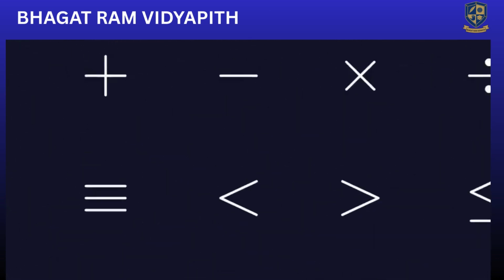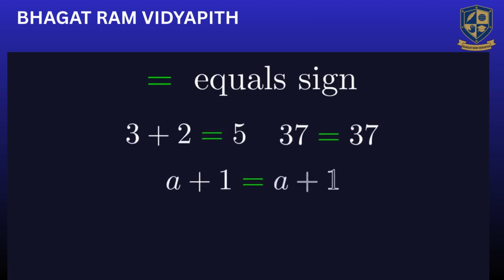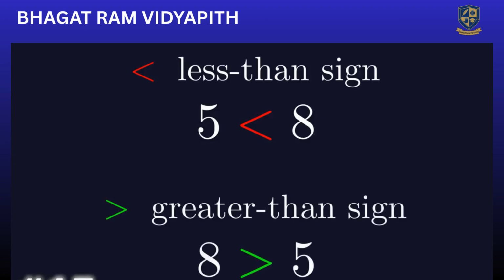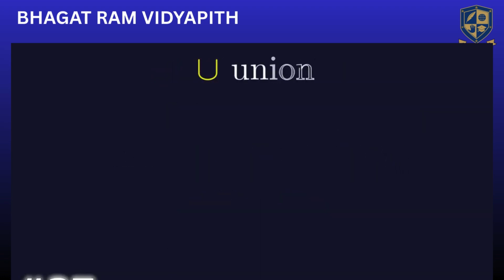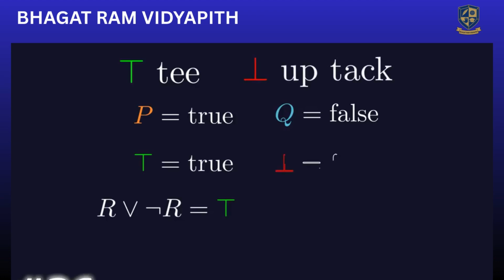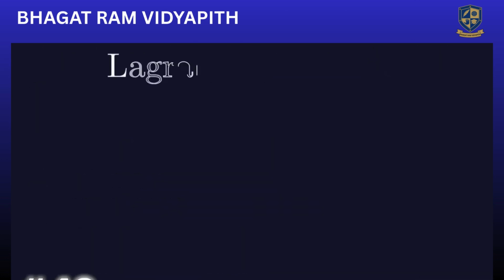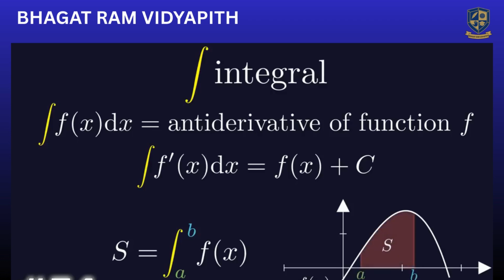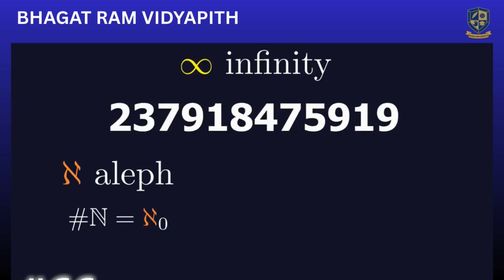MATH FORMULA PART 1